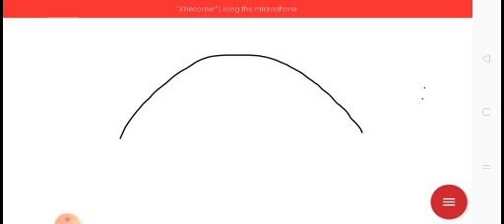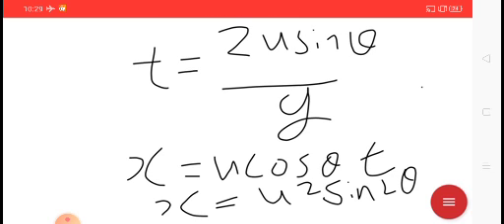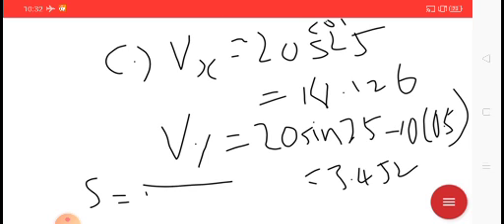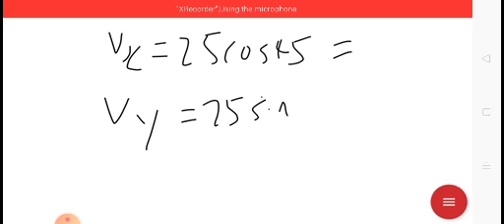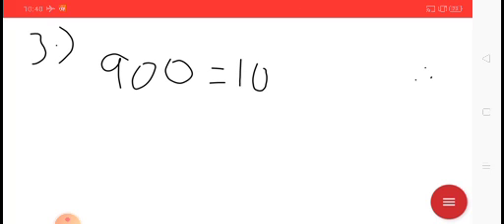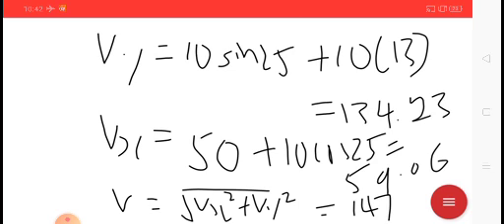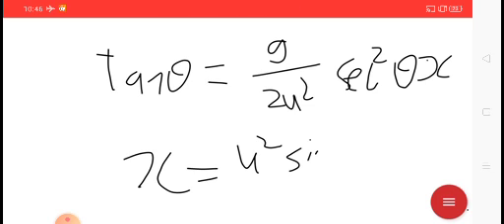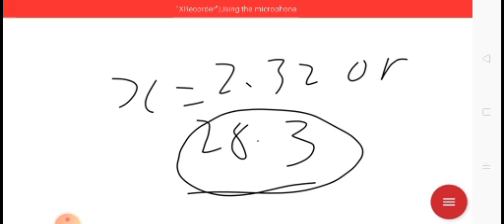FM P3 chapter 12 projectile motion #1